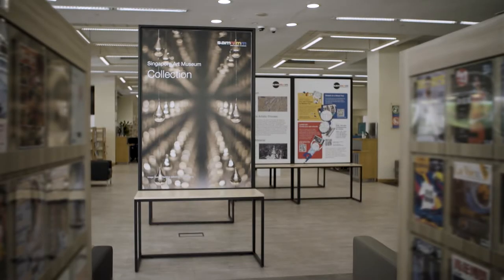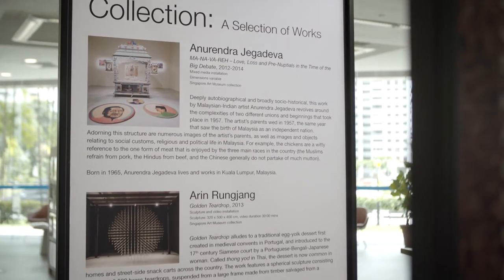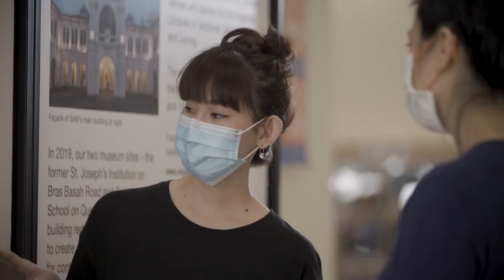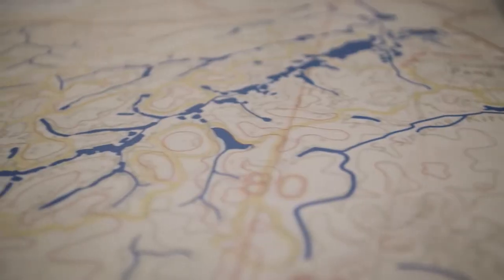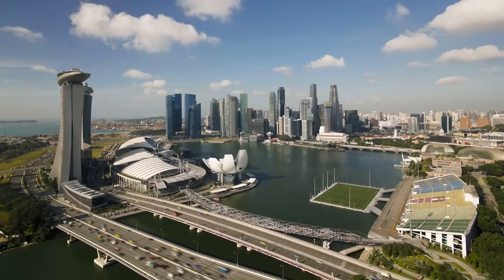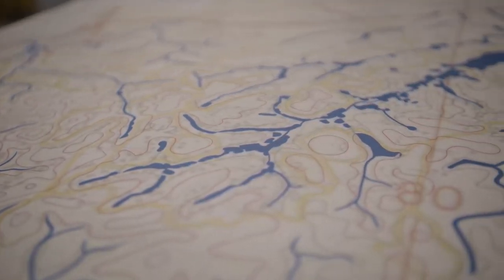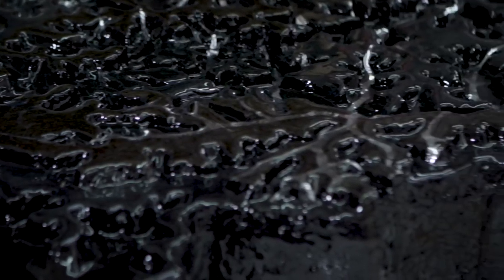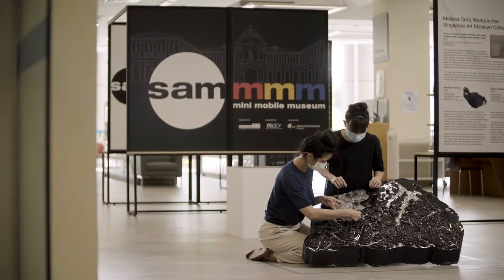SAM Mini Mobile Museum | 'The Dream from the Other Side' (2020) by Melissa Tan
Explore 𝘛𝘩𝘦 𝘋𝘳𝘦𝘢𝘮 𝘧𝘳𝘰𝘮 𝘵𝘩𝘦 𝘖𝘵𝘩𝘦𝘳 𝘚𝘪𝘥𝘦 with artist Melissa Tan and curator Andrea Fam in this virtual tour of the SAM Mini Mobile Museum.
𝘛𝘩𝘦 𝘋𝘳𝘦𝘢𝘮 𝘧𝘳𝘰𝘮 𝘵𝘩𝘦 𝘖𝘵𝘩𝘦𝘳 𝘚𝘪𝘥𝘦 will be showing at Woodlands, Jurong and Tampines Regional Libraries. ⠀

• Woodlands Regional Library: 28 Oct–13 Dec 2020
• Jurong Regional Library: 16 Dec 2020–31 Jan 2021
• Tampines Regional Library: 3 Feb–21 Mar 2021

Admission is free for all. for more information.